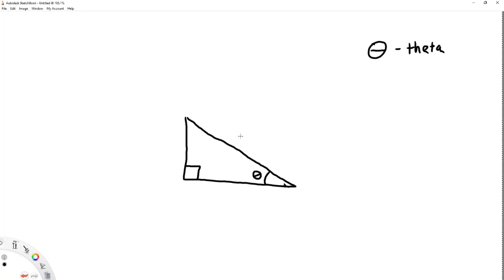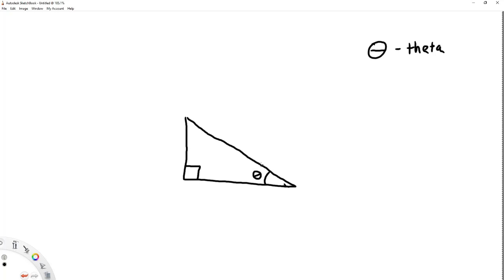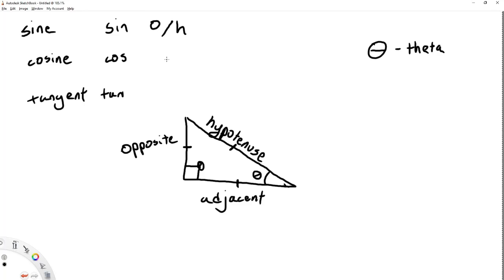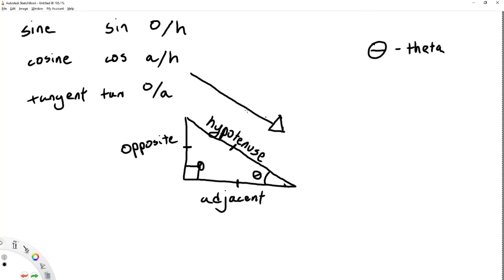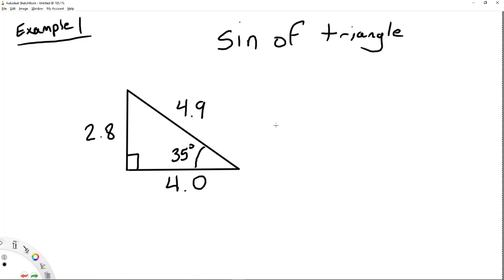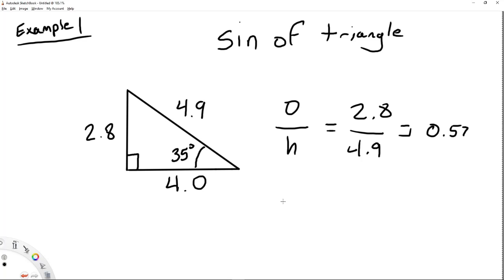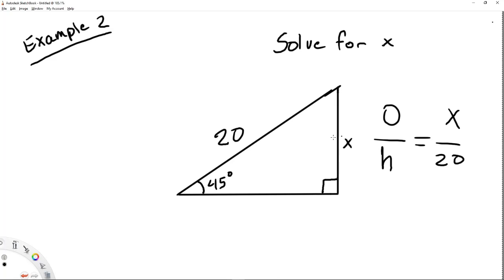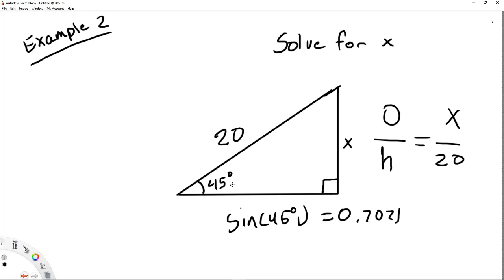Trigonometry Basics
wow